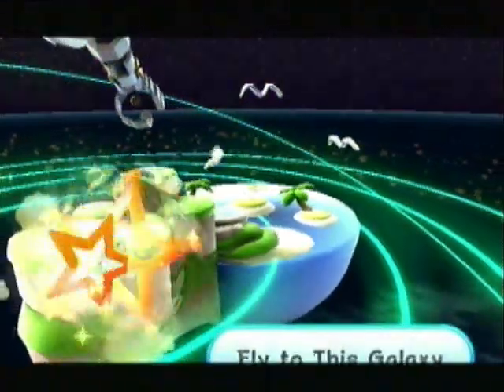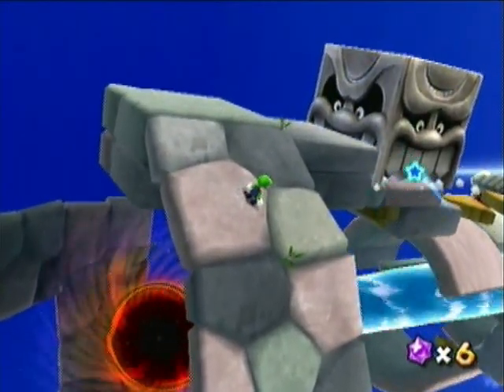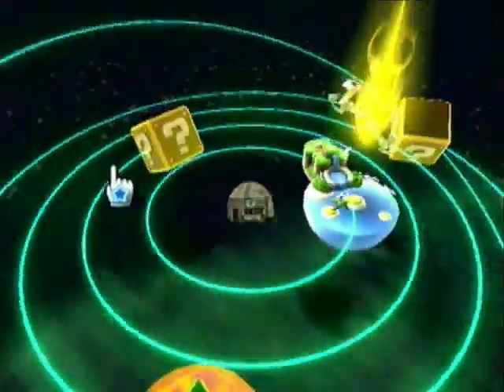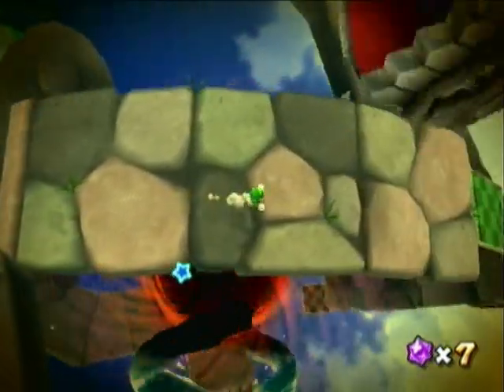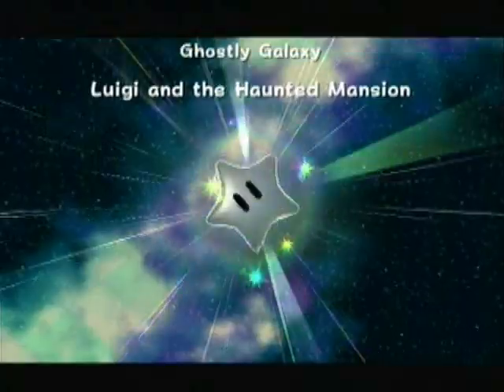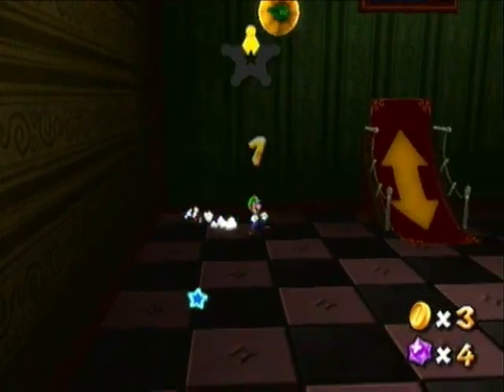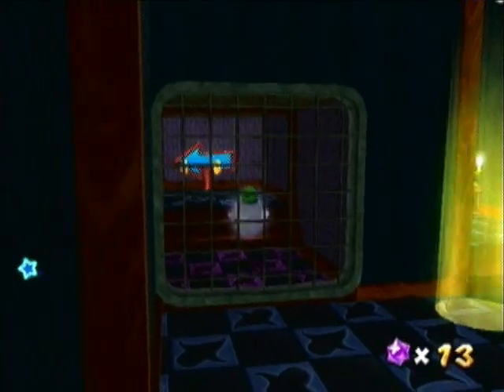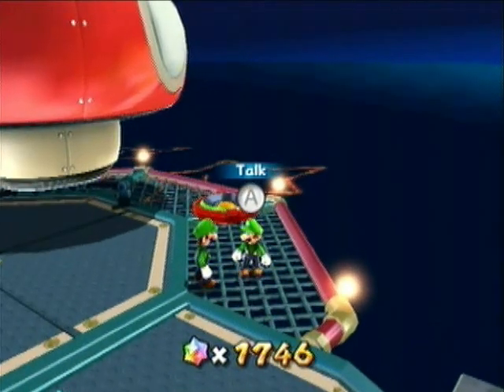Let's Play-Super Luigi Galaxy part 11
Beach bowl, Ghostly galaxy